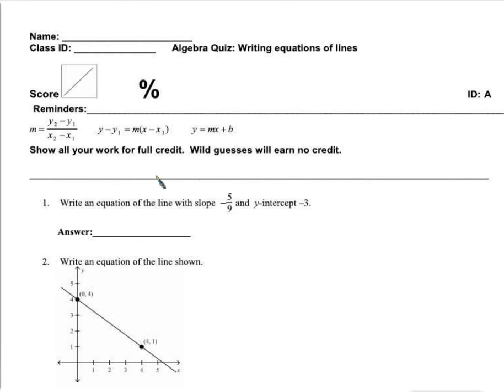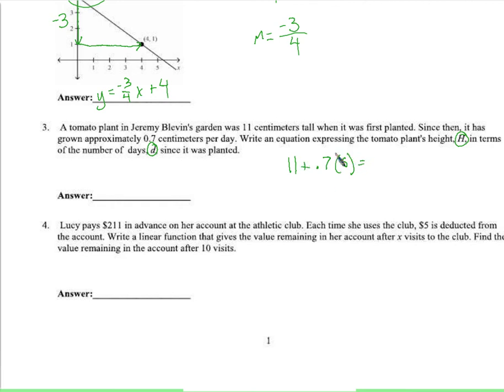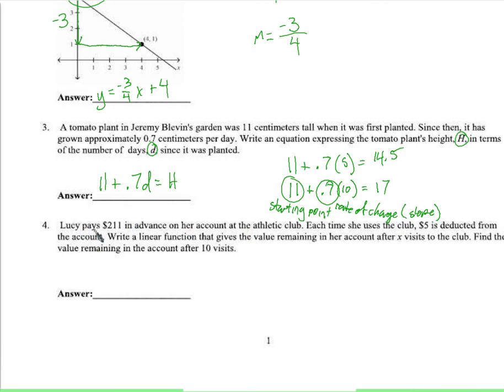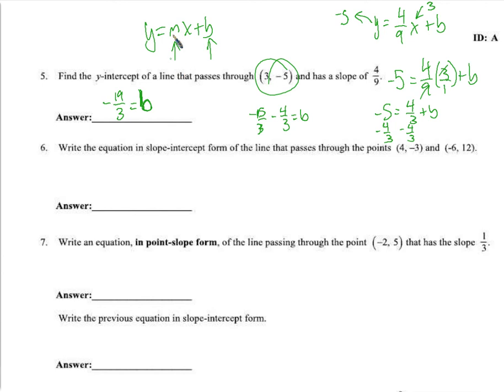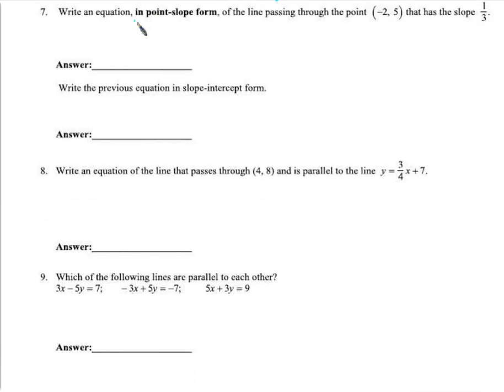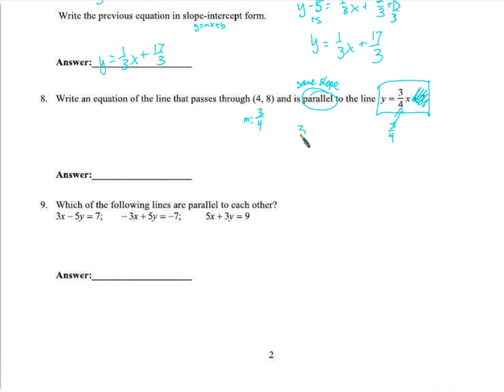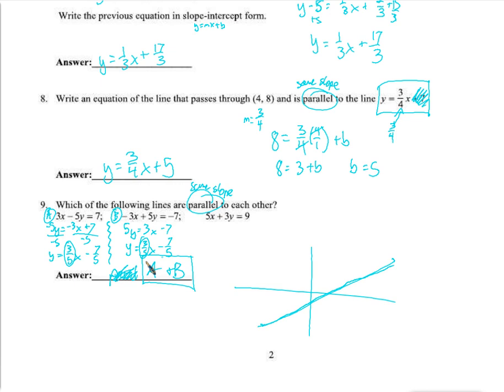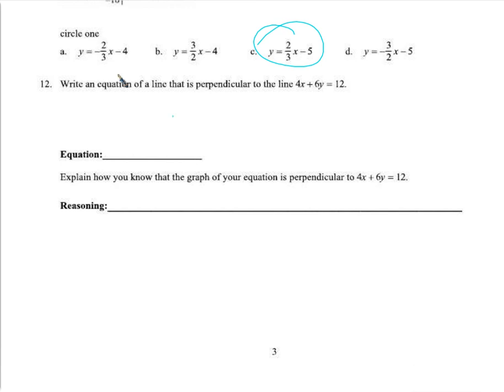Algebra quiz writing linear equations